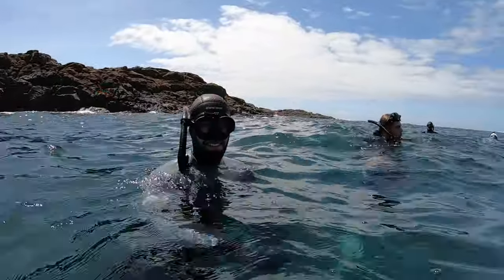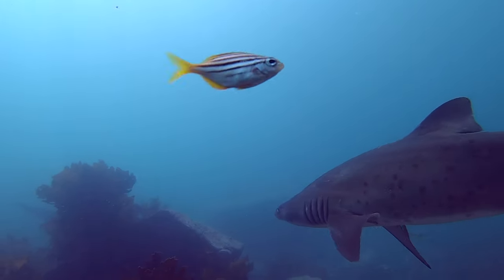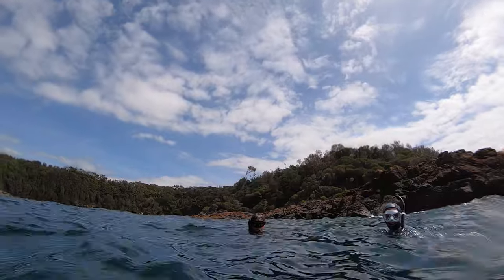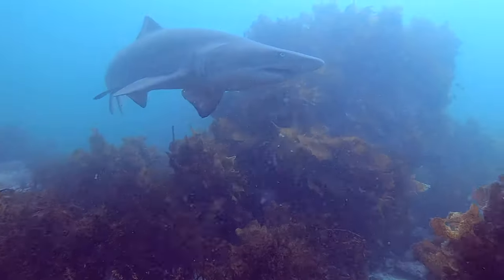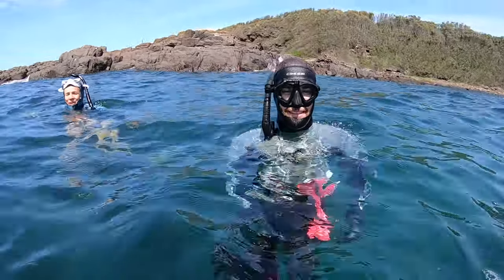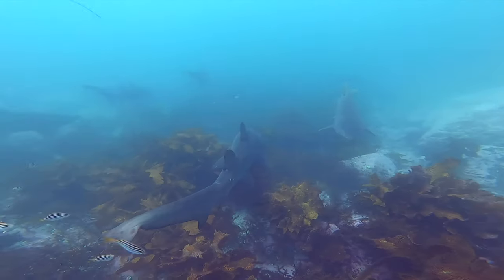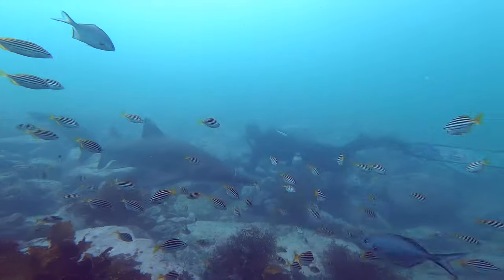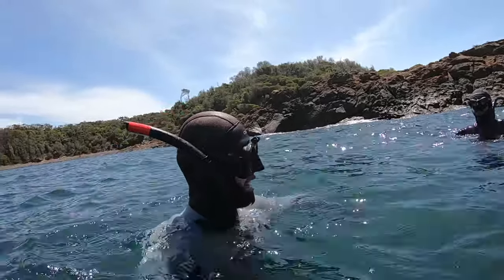SURROUNDED BY SHARKS FREEDIVING (Most we've ever seen)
In today's video we went on a dive at Bushrangers Bay with the Grey Nurse Sharks. This is the most sharks I've ever seen there!

Gear I use to film:
GoPro Hero 7 Black
GoPro Pole